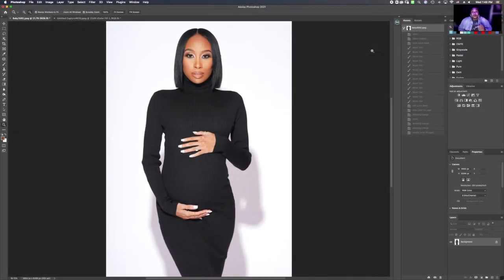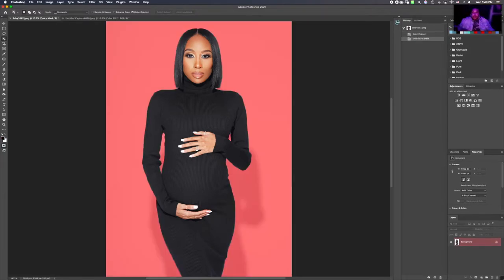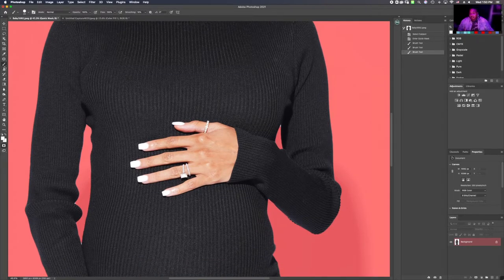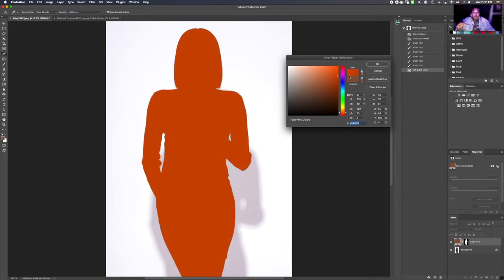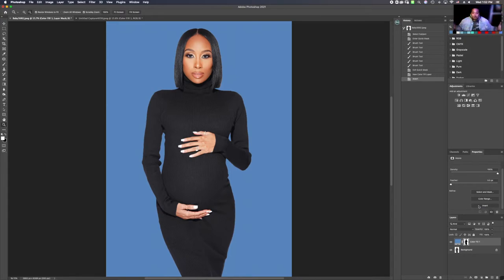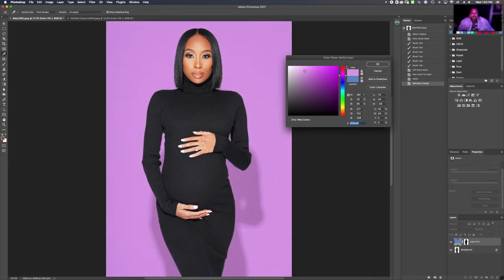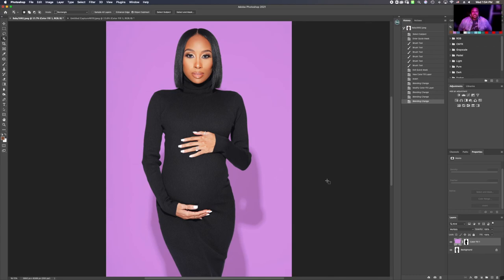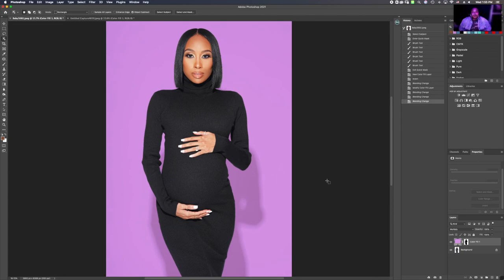How to change the color of a Backdrop in Photoshop